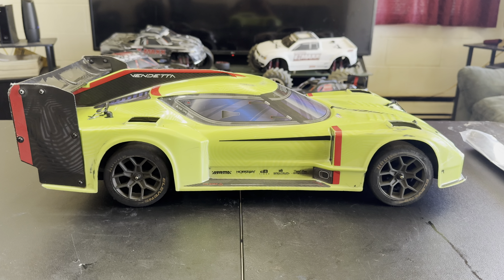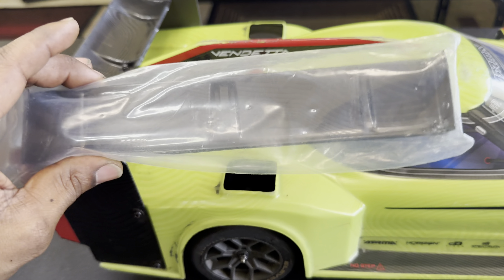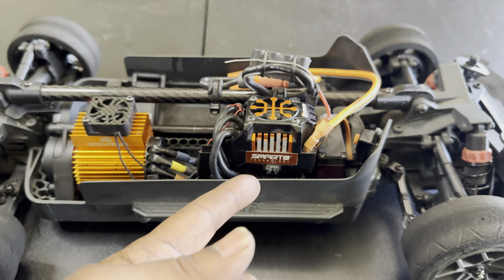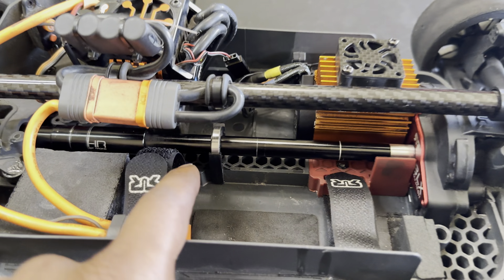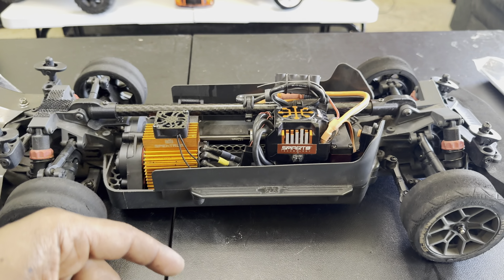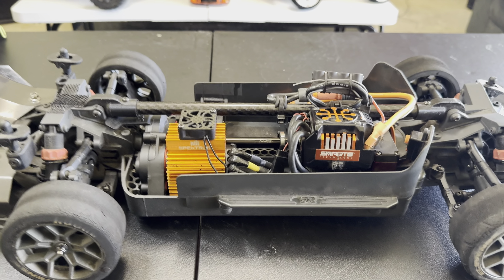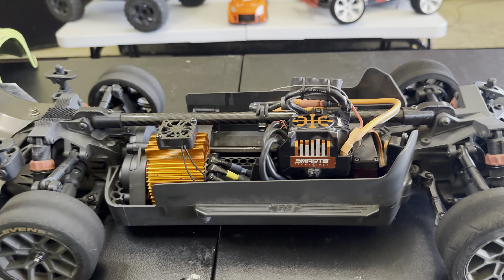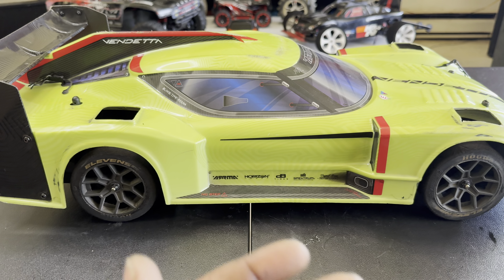ARRMA Vendetta 4s Setup with minor Upgrades (Walkthrough)